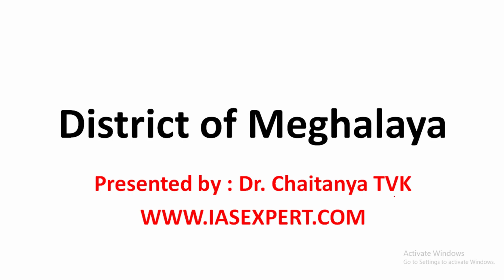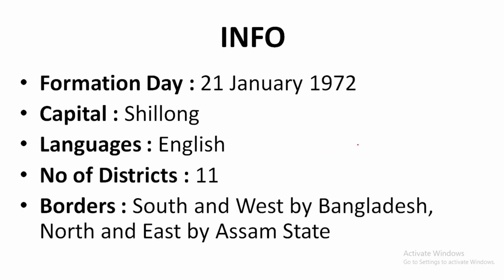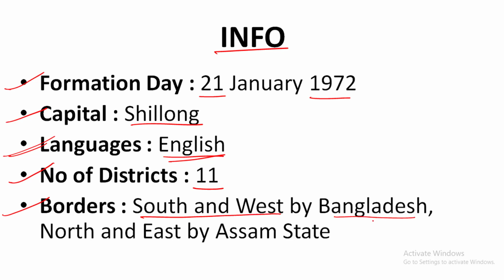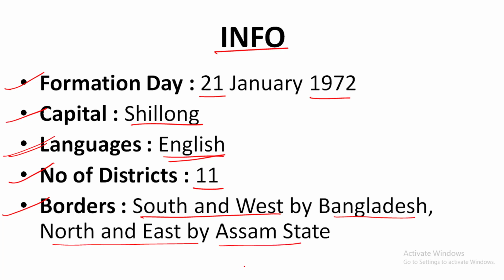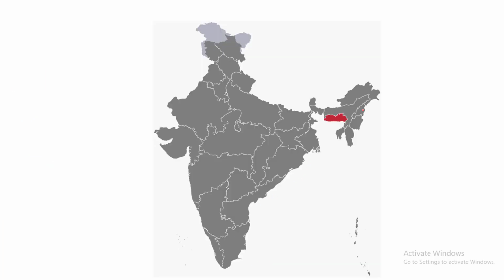Districts of Meghalaya || List of Districts of Meghalaya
Districts in Meghalaya || List of 12 Districts of Meghalaya